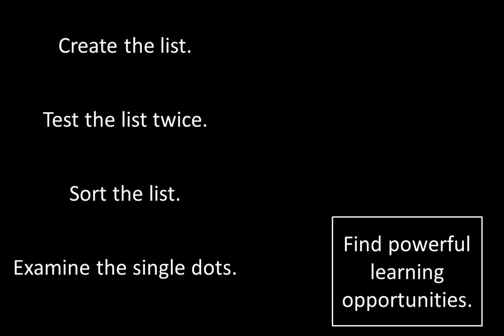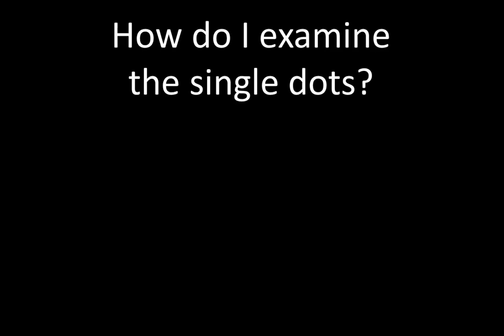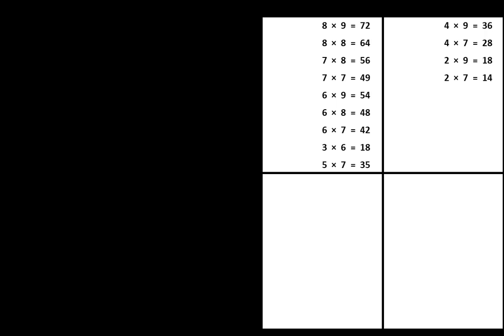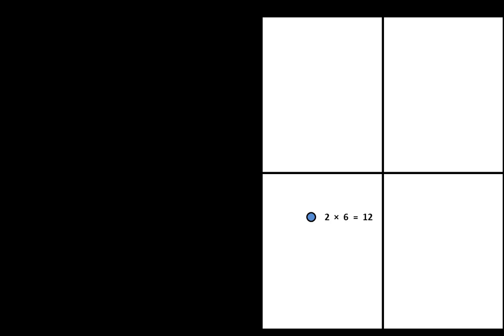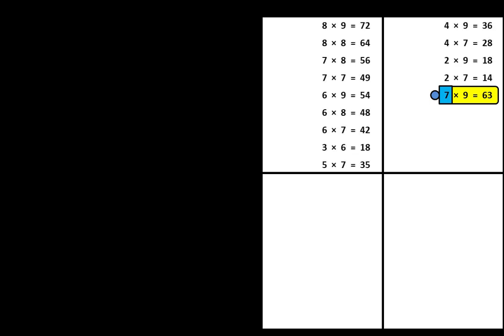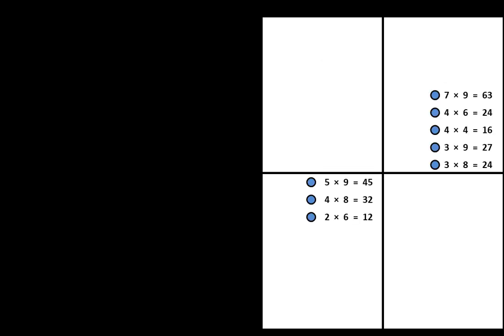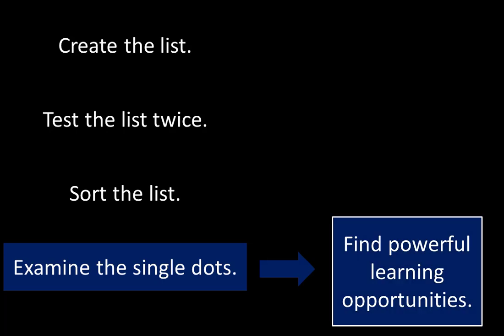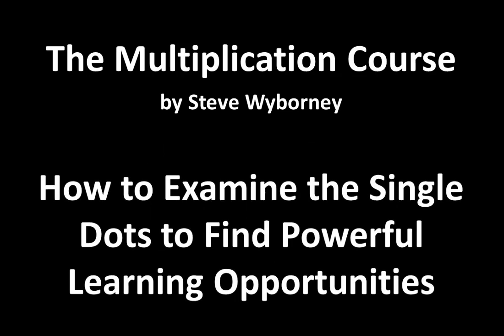Chapter 2 - Lesson 14: How to Examine the Single Dots to Find Powerful Learning Opportunities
The equations with the single dots can offer many powerful learning opportunities.

In this video, when you might expect the focus to shift to the facts with no dots...    or the facts with 2 dots...    you'll see why the equations with 1 dot are very important.